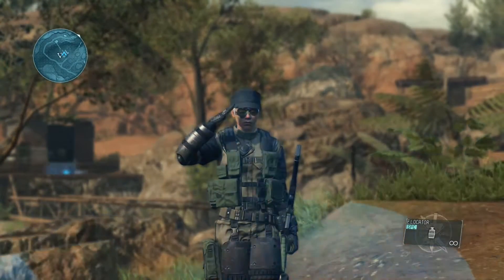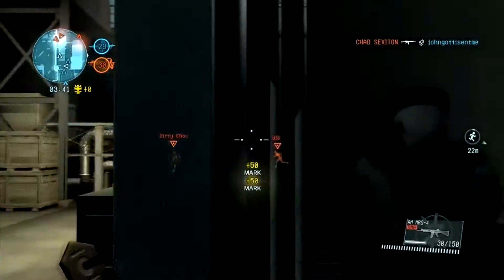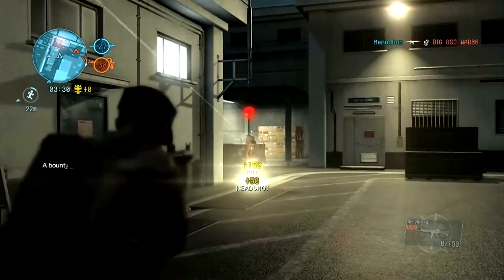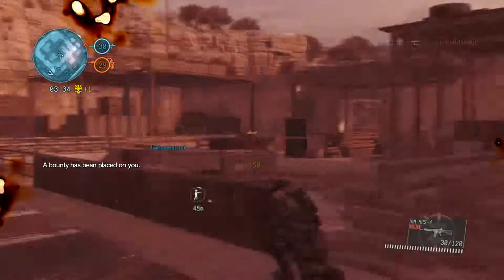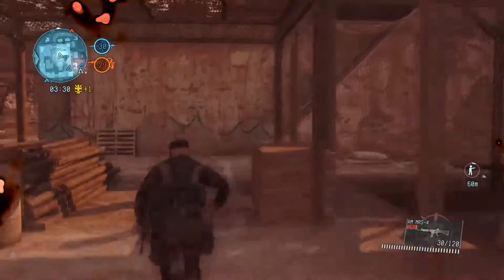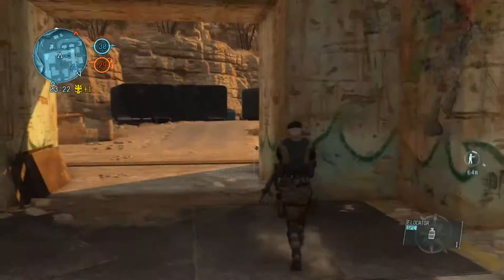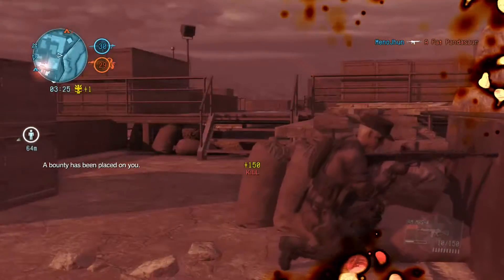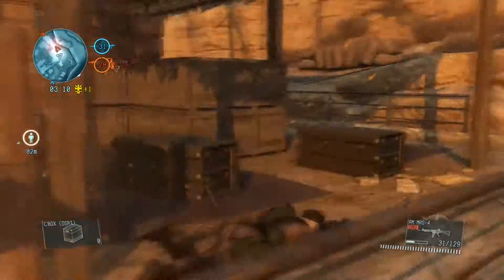MGO3 TIPS - E. Locator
The E. Locator allows the player to see where the enemy is as long as they pass through the pulse the grenade emits.

This support weapon is a staple in MGO and you'll probably be seeing a lot of it.